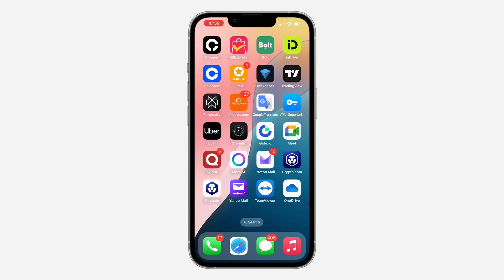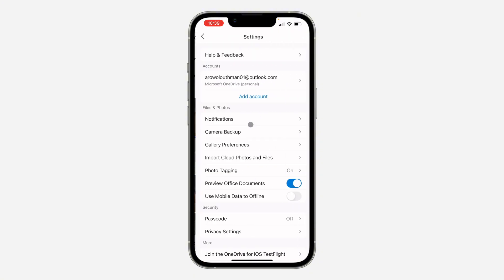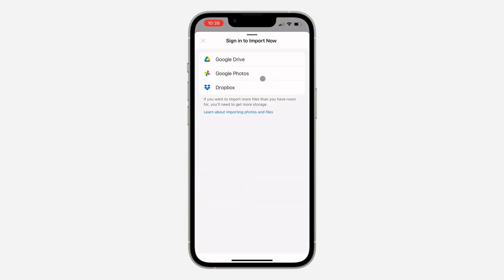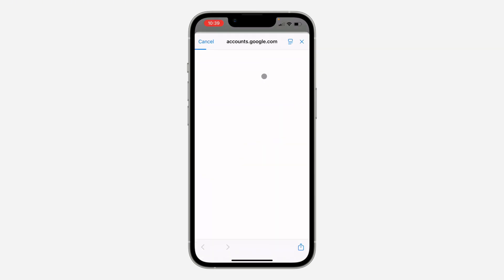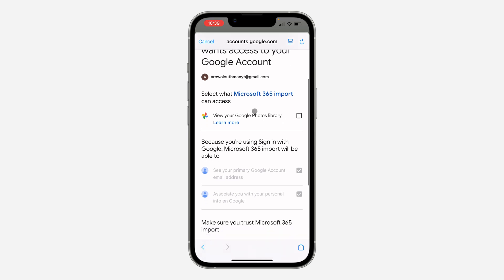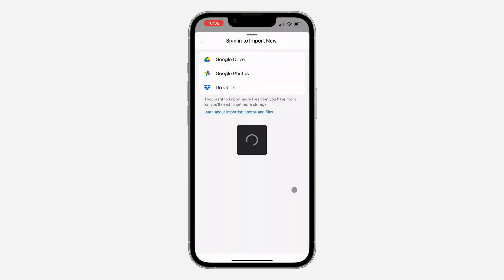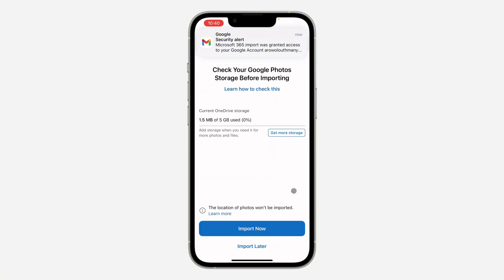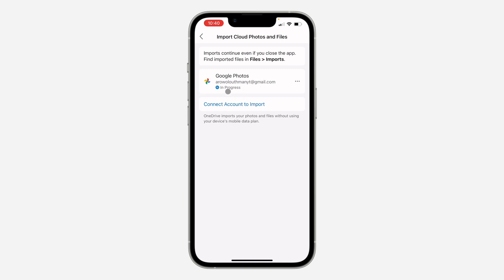How to Move Photos from Google Photos to OneDrive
Learn how to move photos from google photos to onedrive or transfer files from google photos to onedrive or how to import google photos in onedrive in this video.

How2Guides